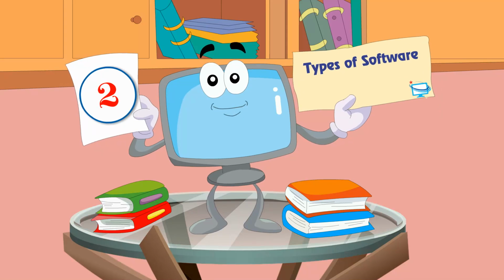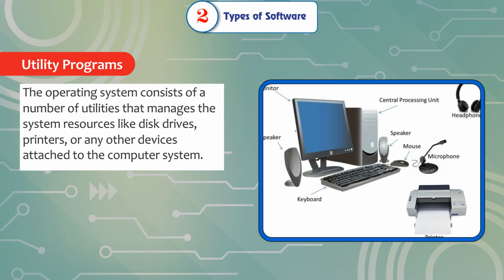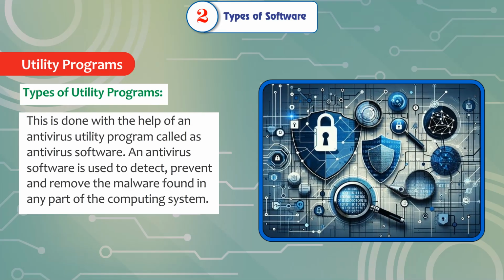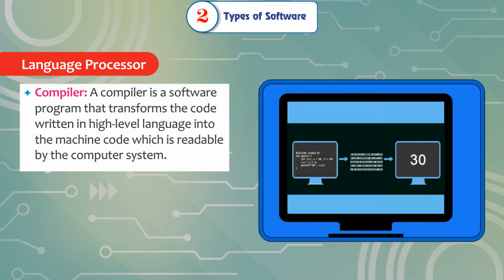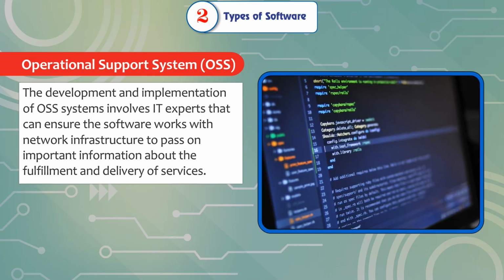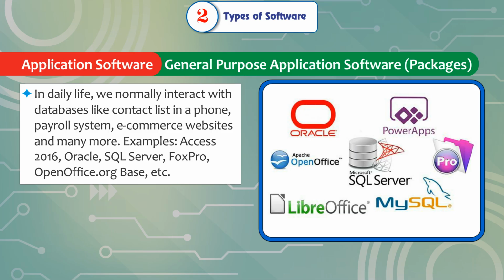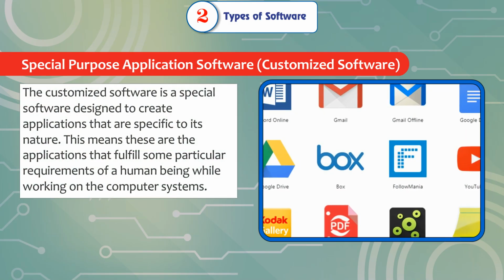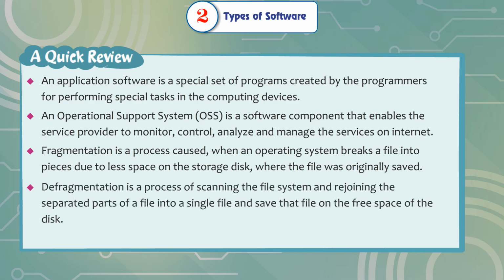Ch 2 | Gems Educational | Computer | Class 5 | Types of Computer | For children